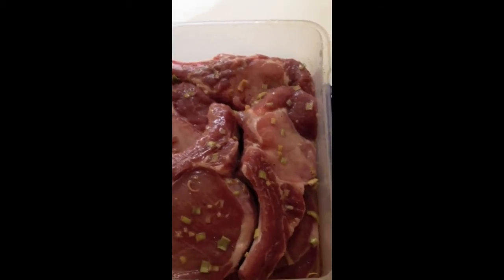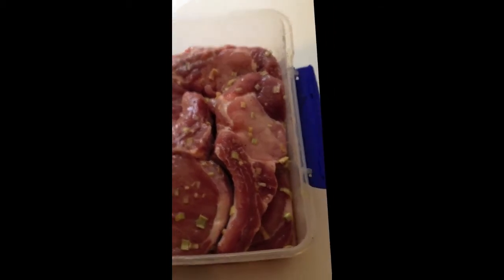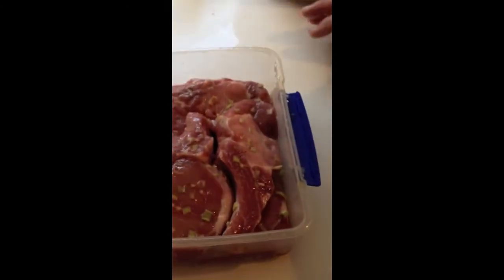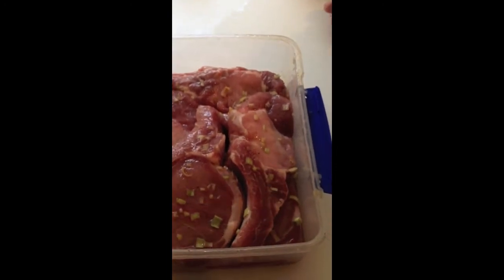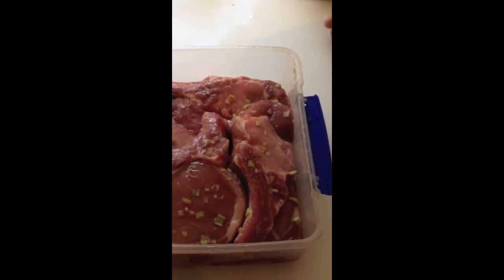Vietnamese Pork Chops